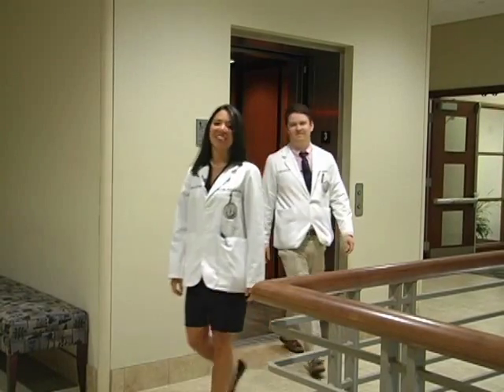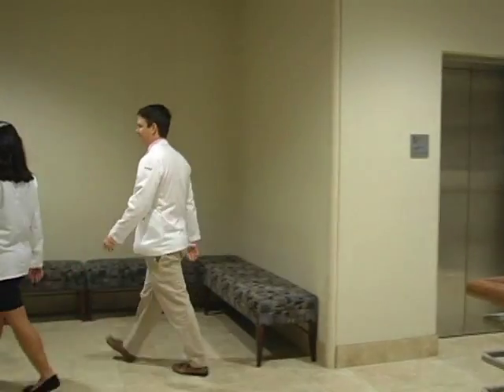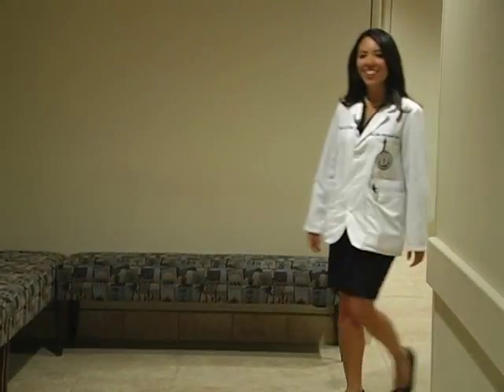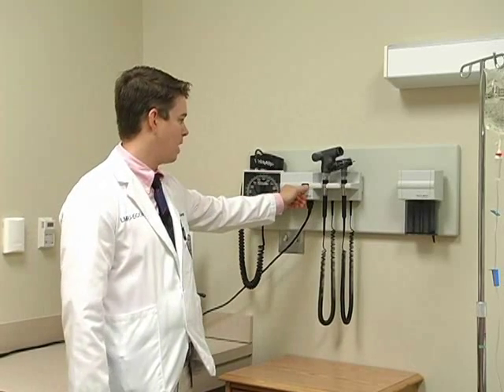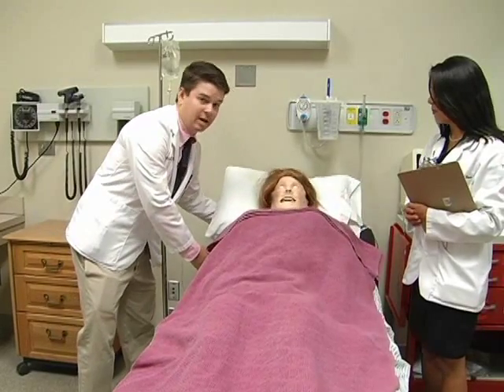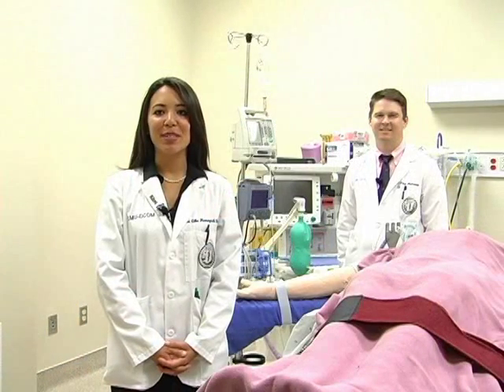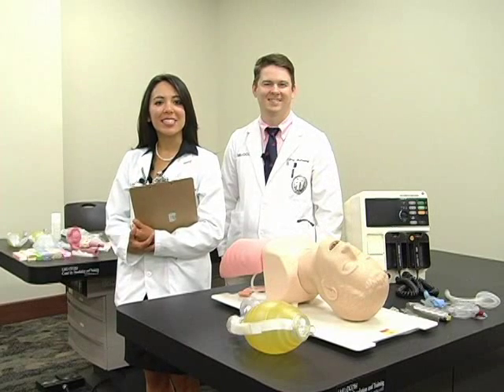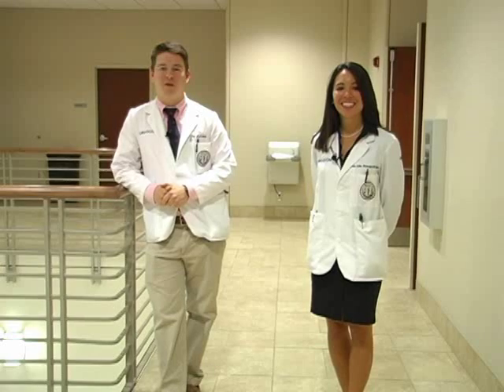LMU-DCOM Simulation Lab Introduction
A short video tour and introduction to the Simulation Lab located at the Lincoln Memorial University-DeBusk College of Osteopathic Medicine.